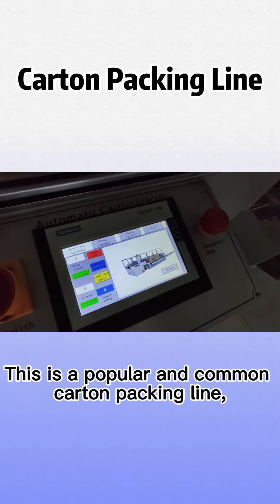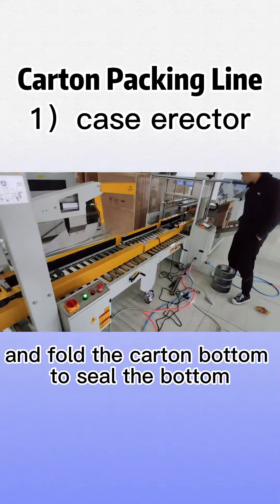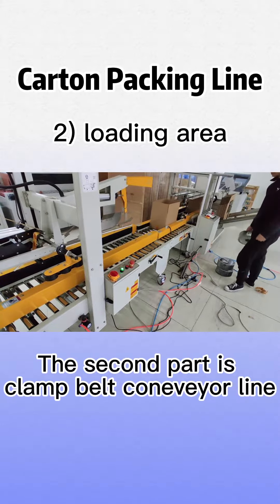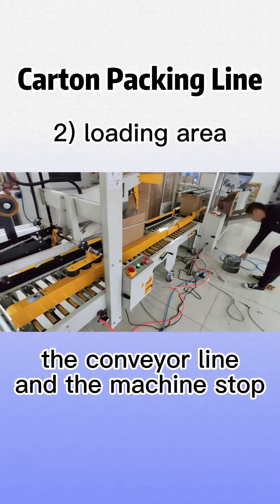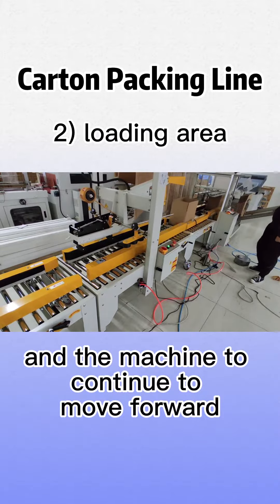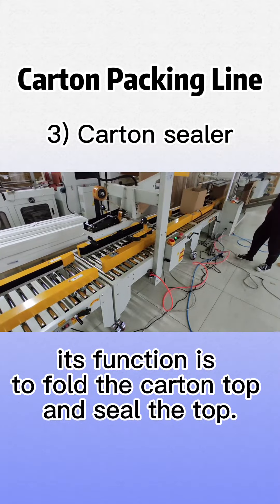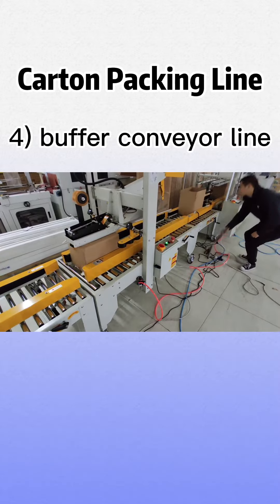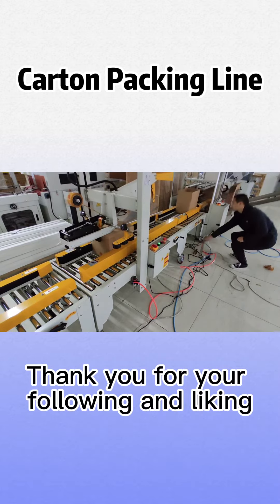Cartoning Packing Machine Line,Closed Box Folding Packaging Machine,Carton Erector+Carton Sealer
Carton packing line :
This is a popular and common carton packing line,
The first part is the case erector, its function is to shape the carton and fold the bottom of the carton to seal the bottom of the carton.
The second part is to clamp the belt line left and right. After the sensor detects the carton, the conveyor line and the machine stop. When the loading is completed, the foot switch controls the conveyor line and the machine to continue to move forward.
The third part is the folding and sealing machine, its function is to fold the top of the carton and seal the top.
The last part is the buffer conveyor line
All parts are adjustable to run different cartons.

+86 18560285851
Ivan Guo